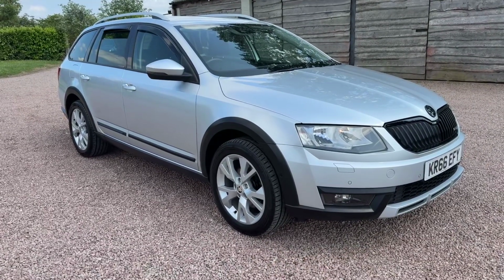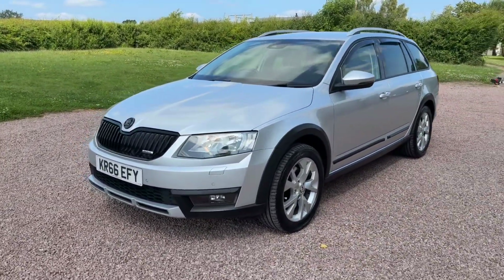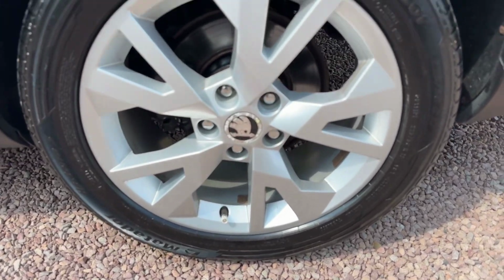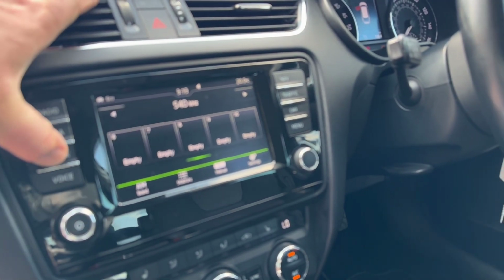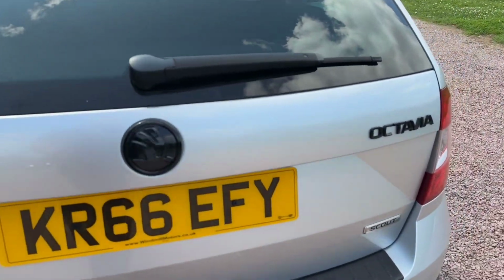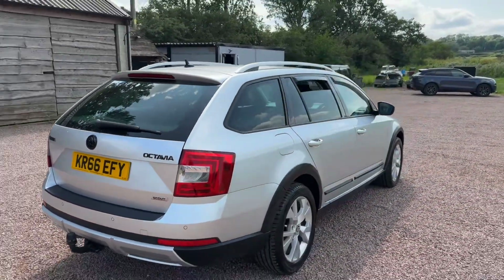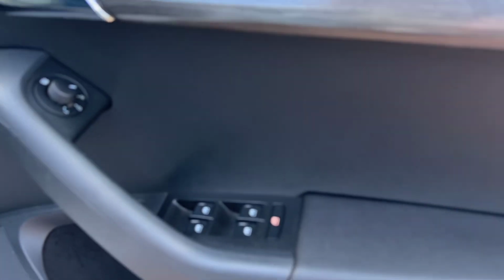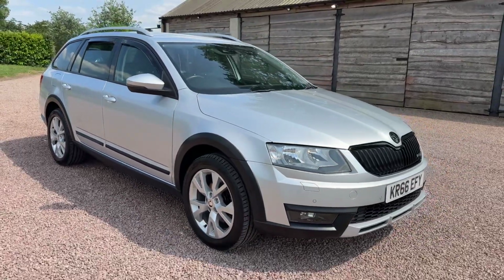Skoda OCTAVIA 2.0 TDI Scout DSG 4WD EURO 6. CAM BELT REPLACED.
85k miles. Cam-Belt replaced @ 68k.This Octavia is the Scout trim variant, equipped with a 2.0L diesel engine and a four-wheel-drive drivetrain. This vehicle meets Euro 6 emission standards. The Octavia Scout includes several features designed for comfort and convenience, such as the Winter Pack, Adaptive Cruise Control,Sat-Nav,  and Intelligent Light Assistant with High Beam Control. Tow Bar Fitted.
Serviced at 15k, 29k, 34k,43k, 44k DSG gearbox service, 46k, 55k, 64k, 68k cambelt tensioners, waterpump, & 76k. Both remote Keys.
This Octavia Scout stands out with its low insurance group, potentially saving you money on your premiums. The large boot space makes it ideal for families or anyone needing to transport bulky items. Furthermore, the car can accelerate from 0 to 60mph in just 7.5 seconds, offering responsive performance for a confident driving experience. £11295!